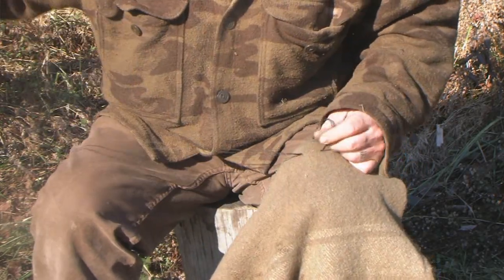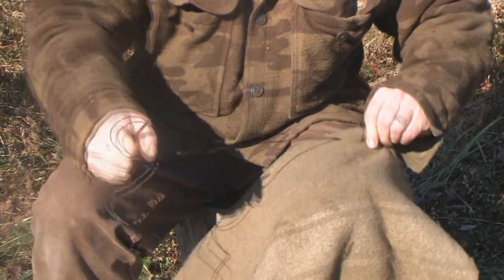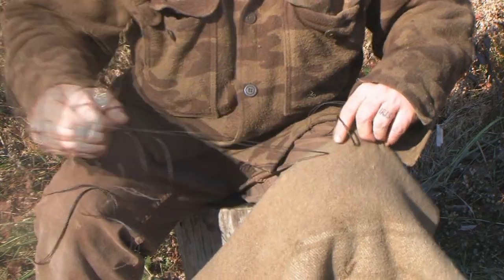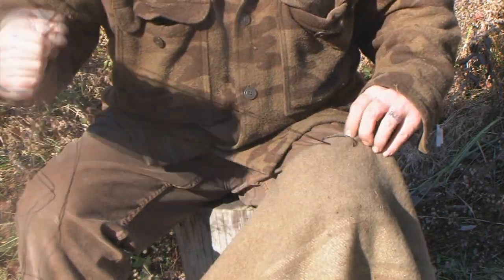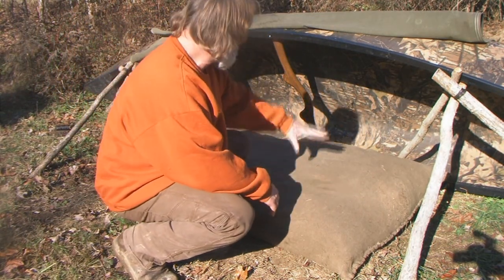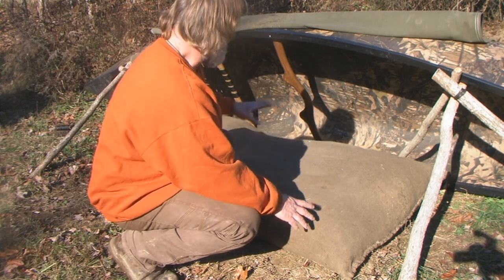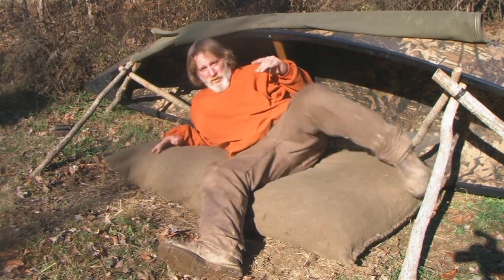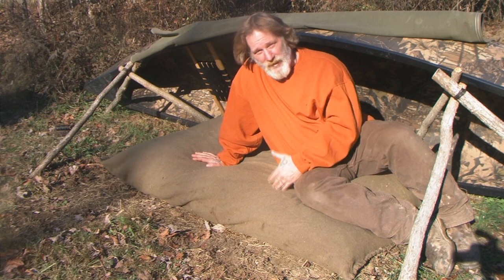Browse Beds, Winter Camping Part 1